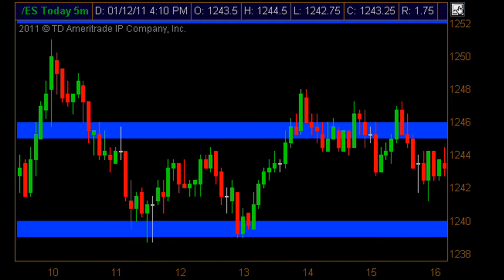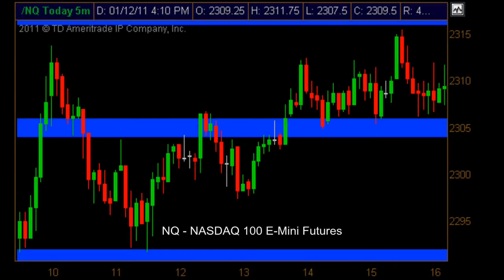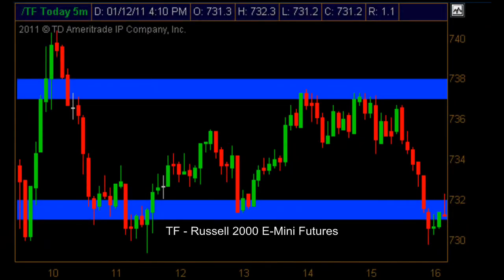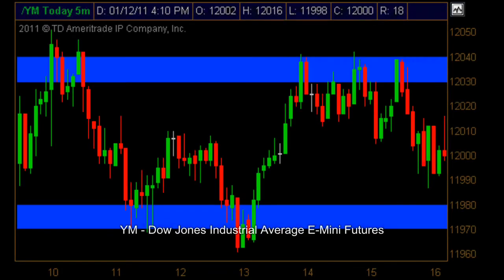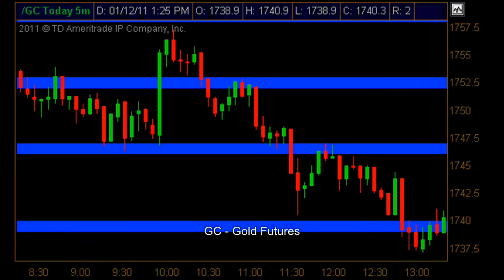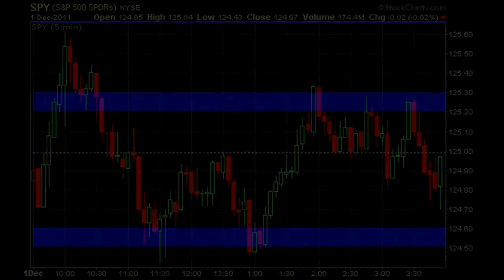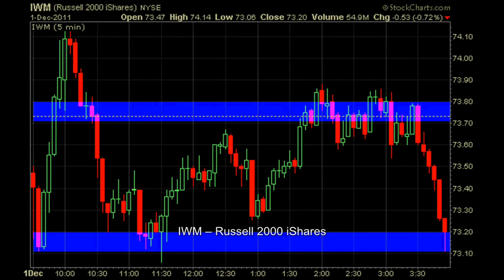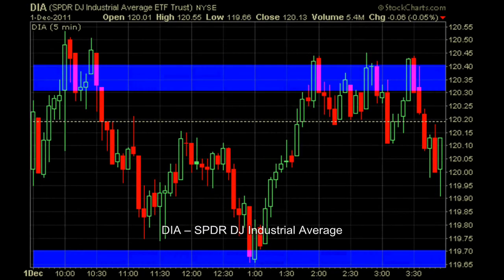Day Trade Numbers Focus Area Results for Dec. 1, 2011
Purchase or selling of any investment is made at the clients own risk. Day Trade Numbers is not an investment advisory service, nor a registered invertment advisor or broker-dealer and does not tell or suggest which securities customers should buy or sell. There is a substantial risk of loss in any investment. Day Trade Numbers accepts no responsibility as a result of this video.

Charts are from thinkorswim and stockcharts.com